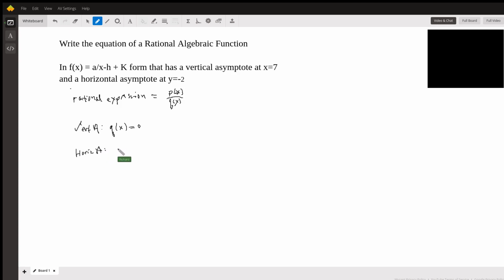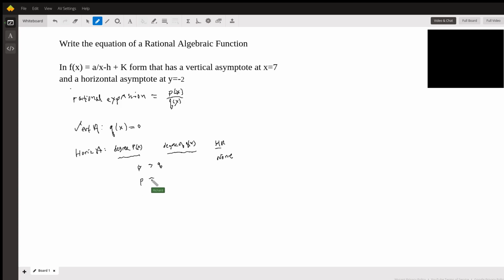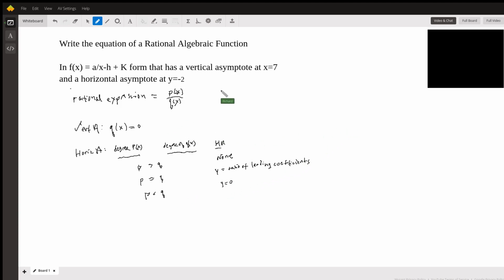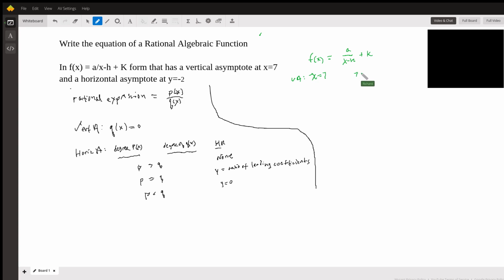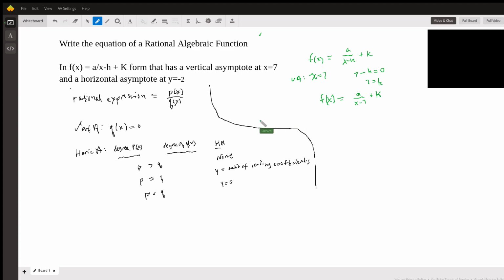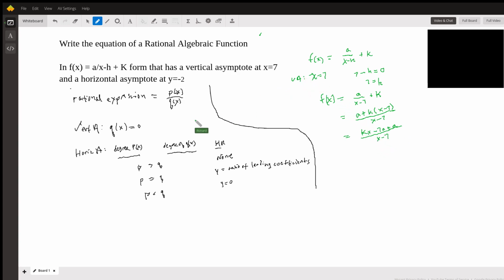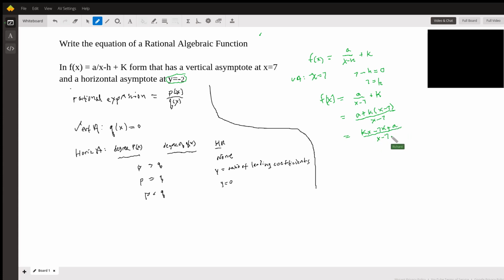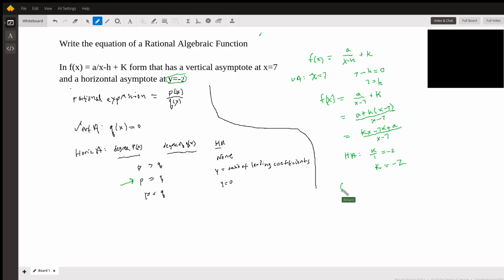Finding the equation of a rational function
Question: Write the equation of a Rational Algebraic Function
In f(x) = a/x-h + K form that has a vertical asymptote at x=7 and a horizontal asymptote at y=-2

Answered By:

Richard C.